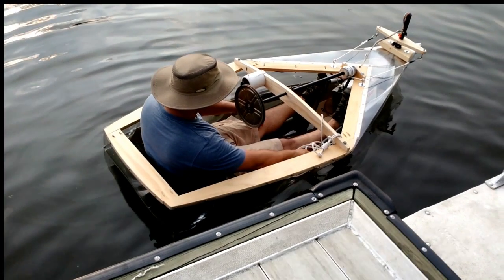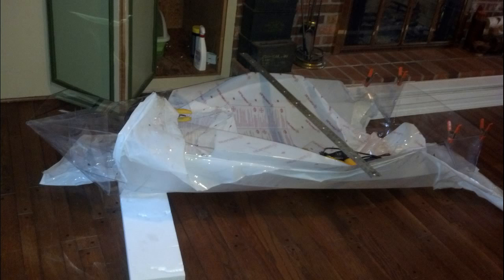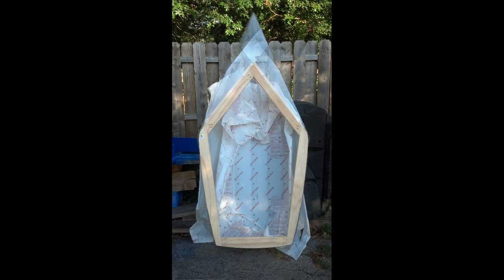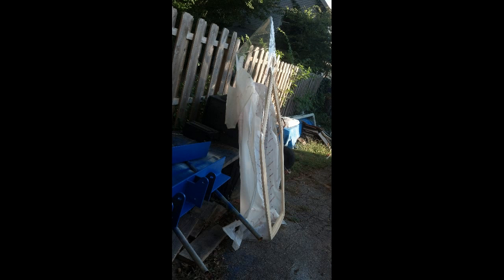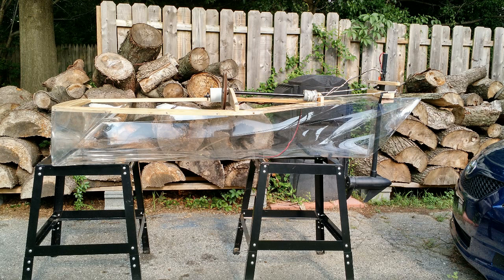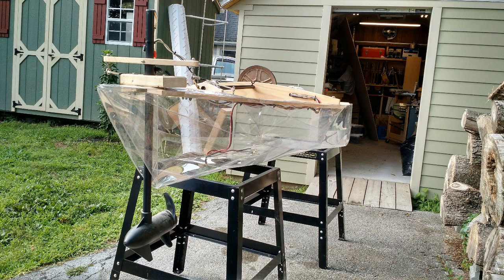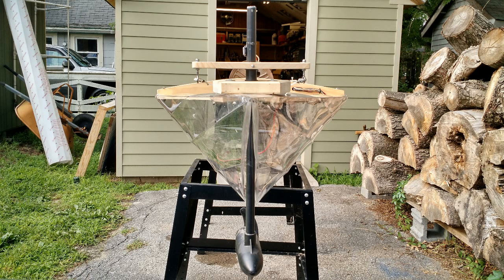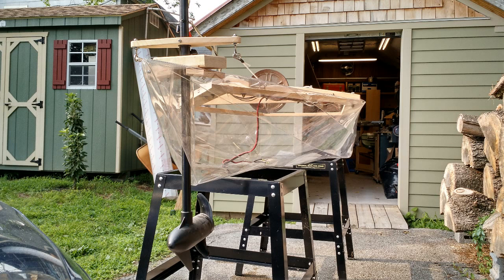HomeMade boat - clear V2.0 - folding and testing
this is my second clear boat i folded from a sheet of 4'x8' clear polycarbonate on my living room floor.  the boat has out performed my expectation. i fitted it with a 30lb thrust Minn Kota trolling motor with a few modifications to relocate the controls. this little homemade boat has given me a ton of fun! i designed and built it in 2015 and used it all spring, summer and fall of 2015 and it definitely turned heads!

After building the first version, i discovered that Paul Elkins had designed a series of boats with this construction, in particular his "Corokayak".  while there are differences, most noticeably the material, it is impossible to dismiss that my boat and his are quite similar.  although we arrived at a very similar point, from different directions, he most definitely arrived there first.